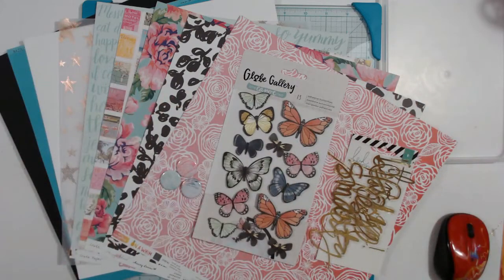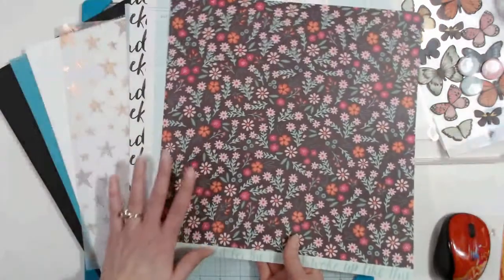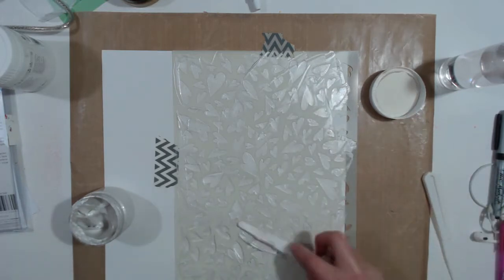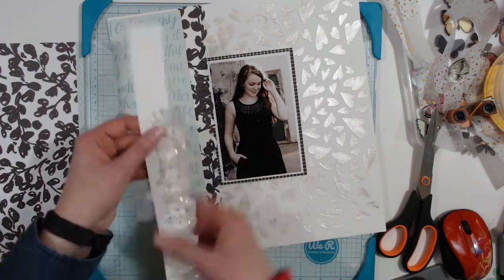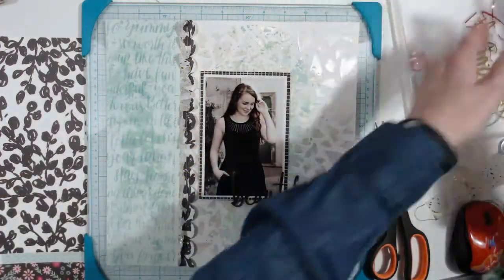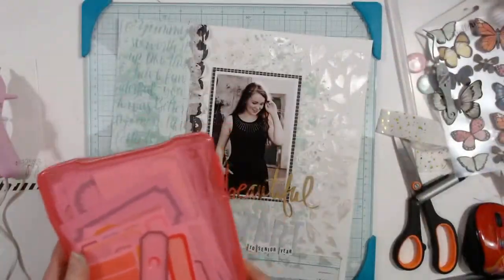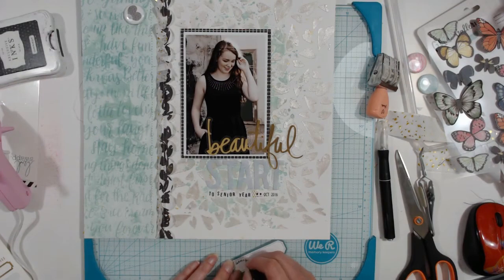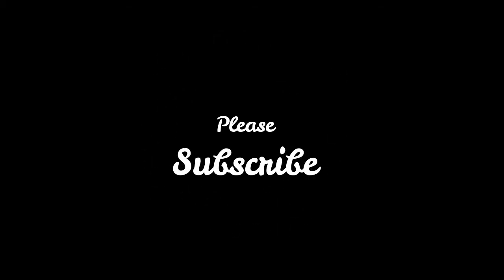Beautiful start to Senior year 57-2017 Layout Process #8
LO 57/2017 Beautiful Start to Senior year. Mind the Scraps April kit.

Canson XL 12’x18” watercolor pad 2 pck

I print my pictures at home with Epson Picturemate Show on glossy photo paper it is not the newest model but still works great.

You can find me:

Member of the Scrap Happy Family- Member ship Info

And just because I wonder about these things when I watch a
video on YouTube: